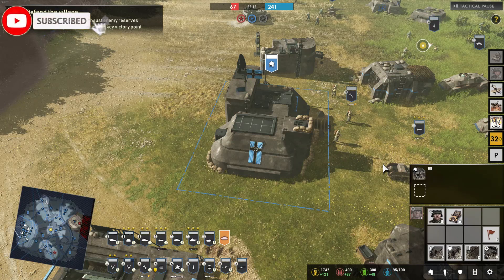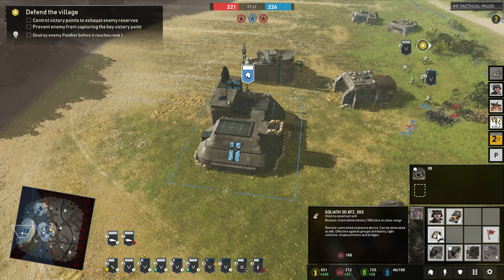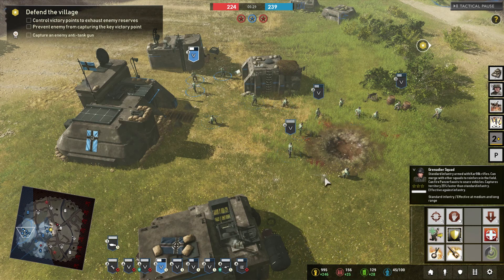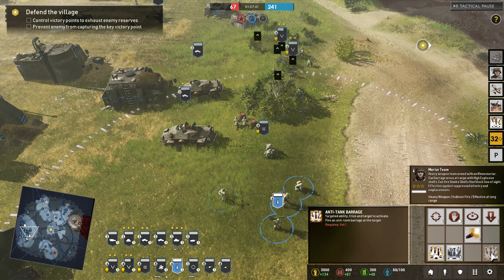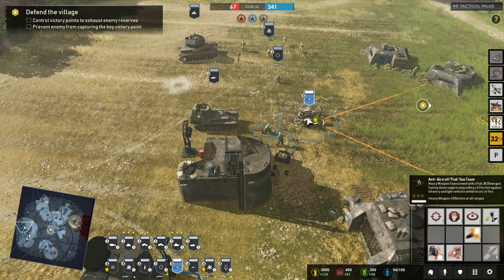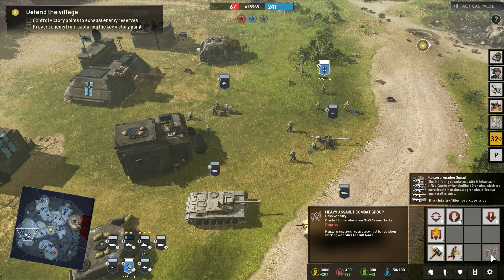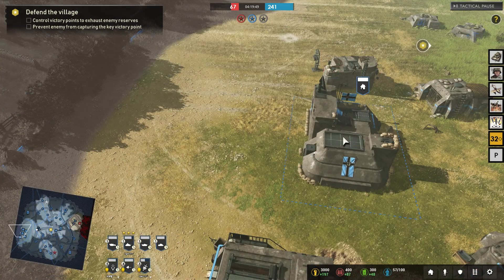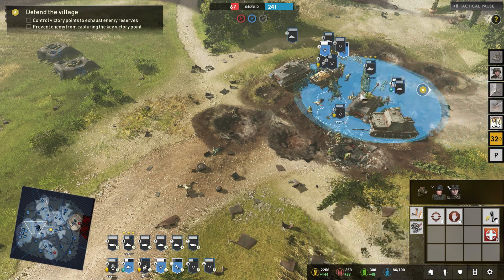Company of Heroes 3 German Overview - Including Veterancy, Abilities, Units, Battlegroups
Finally we have our German factions overview in Coh3 pre alpha. We'll discus the units there abilities and veterancy upgrades. Also the base buildings, support centers and battlegroups. I'm a bit late to the party with this one, but I do hope you find this informative and helpful. See you on the battlefield.